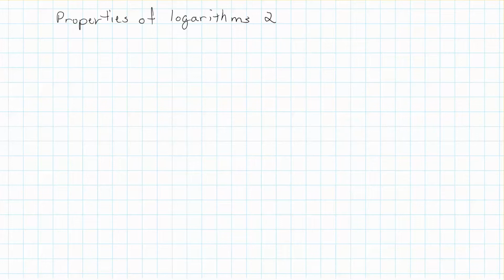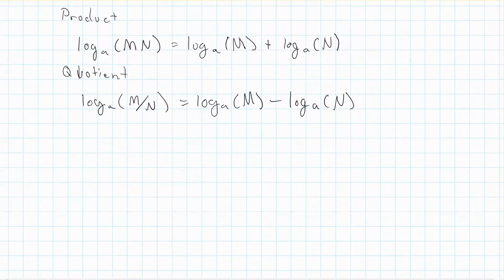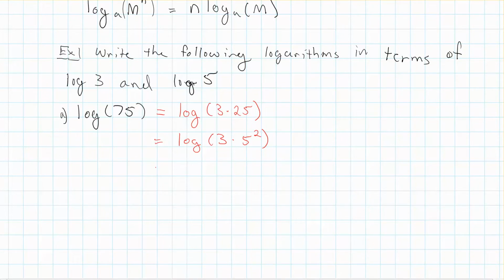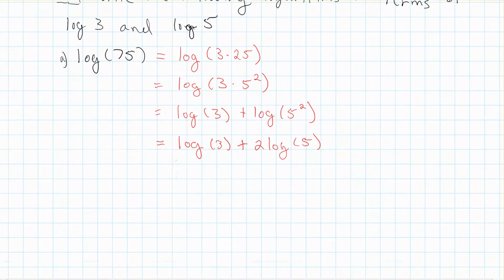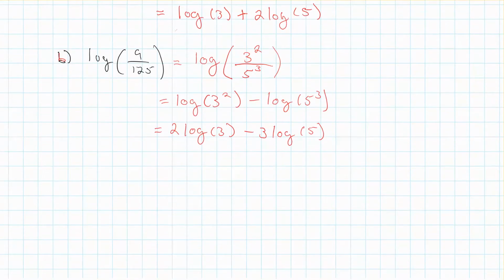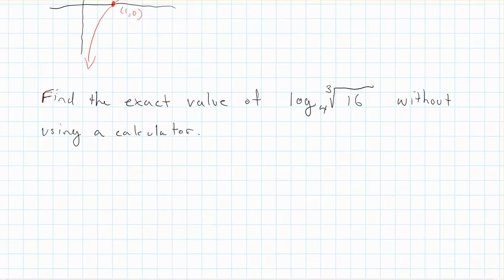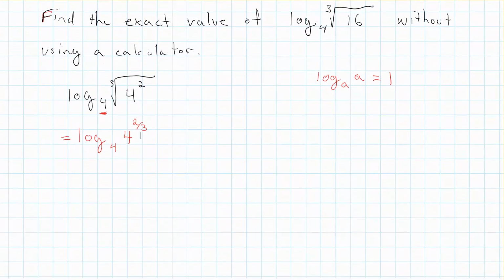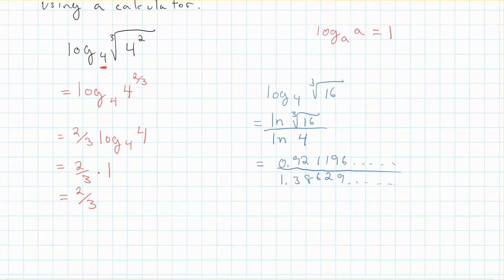05 05 logarithms2